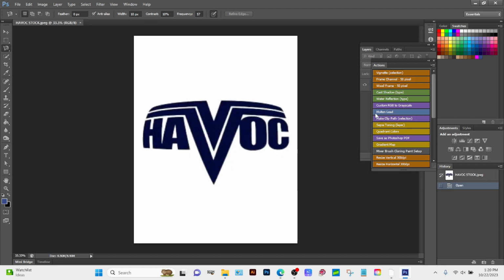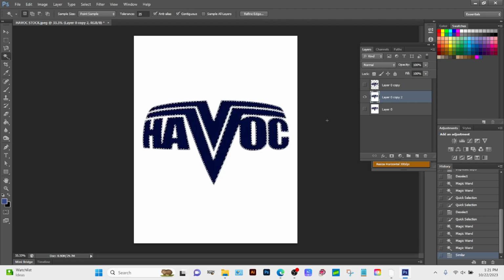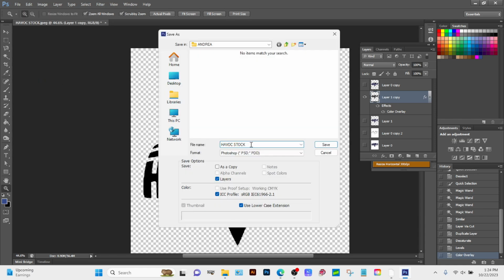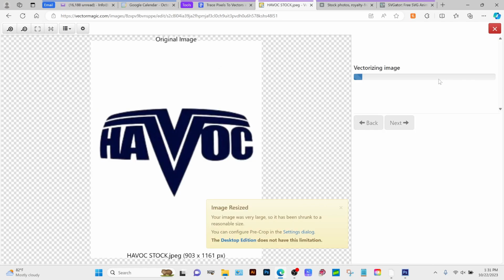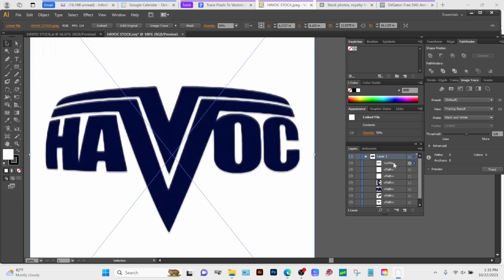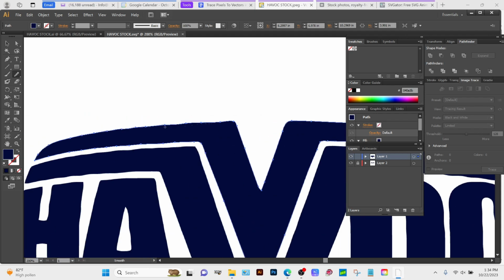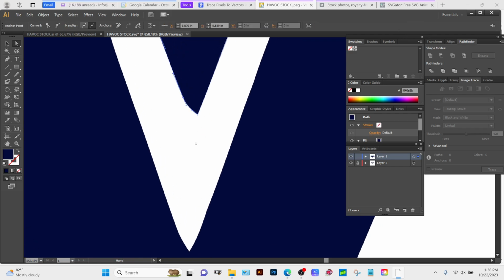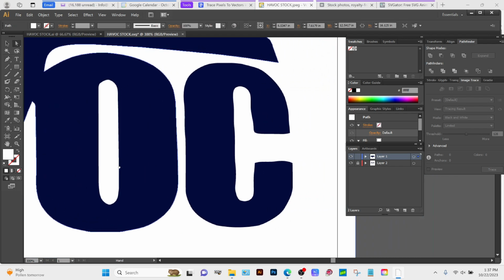MASTERY CLASS | 9: PART 2 - DIFFERENT TRACING TECHNIQUES (TROUBLESHOOTING)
🎨 Want more cool stuff? Click my Linktree for exclusive design training, printing tools, and more ➡️
Don’t miss out — tap the link & explore everything I’ve got for you! 👇

In these two modules, we will cover how to troubleshoot certain images that need to be traced. We will use Adobe Illustrator, Adobe Photoshop & Vector Magic

DOWNLOAD FILES USED IN THIS MODULE:
INTRESTED IN A COMMERCIAL DTF PRINTER? I'LL CONNECT YOU DIRECTLY TO OUR MANUFACTURER!